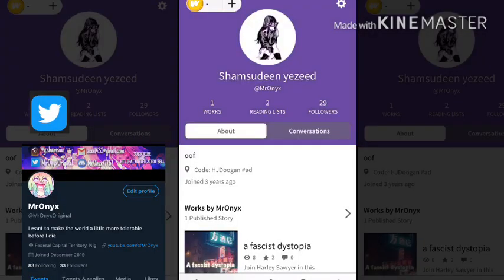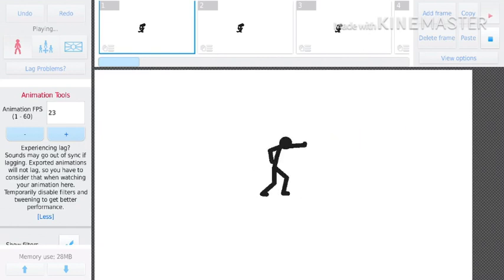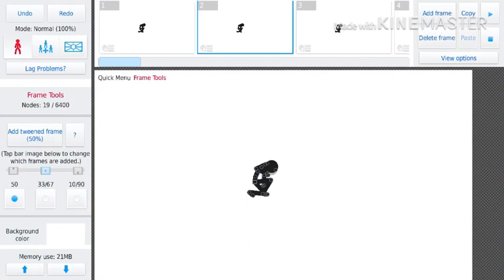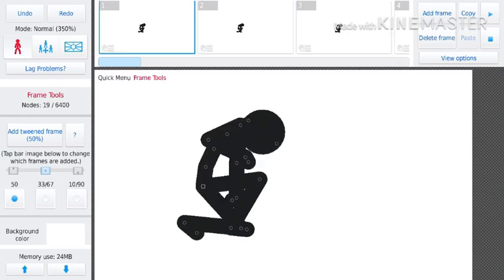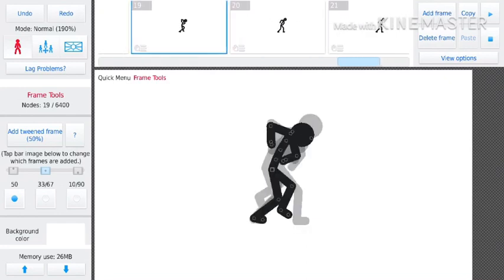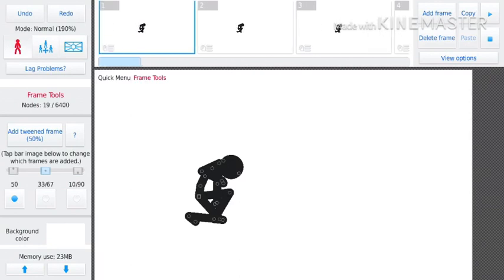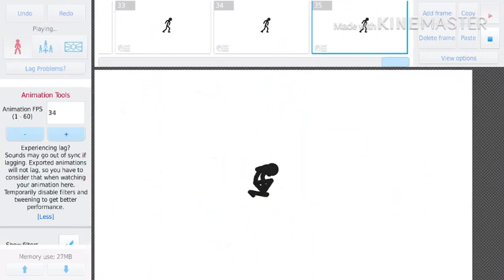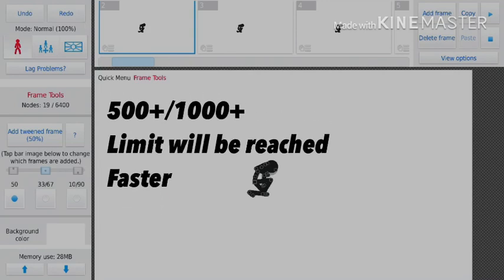Stick nodes tutorial #16 how to animate at a higher FPS!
I’ve got 2 other videos done for you guys. I’ll upload again tomorrow’. Love you tons

I don’t mind giving away projects as well. Dm if you need any!

I’m sure you’d enjoy it.

Get a sneak peak of my inside life ;0

It’s getting revamped soon!

I tweet very often.